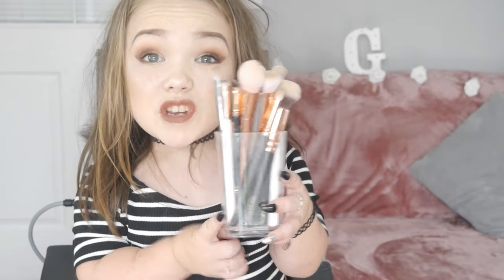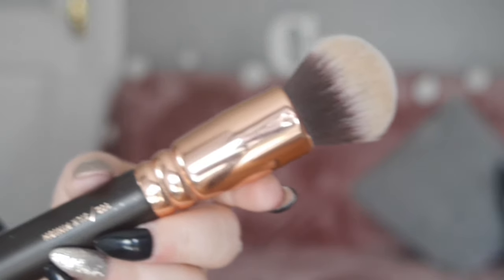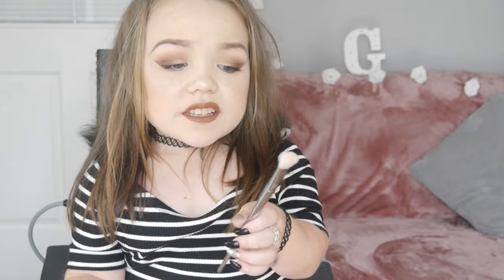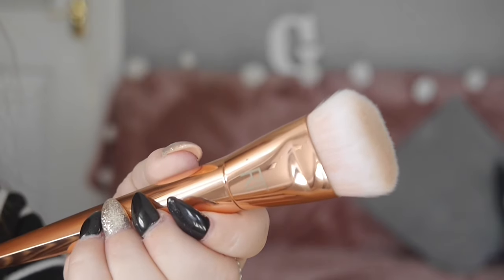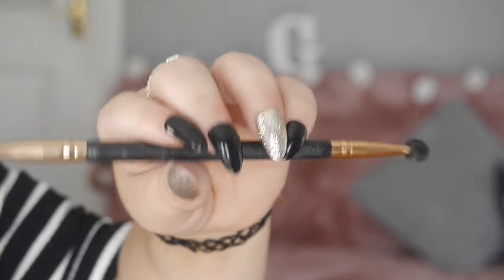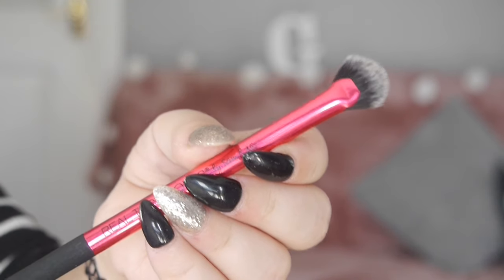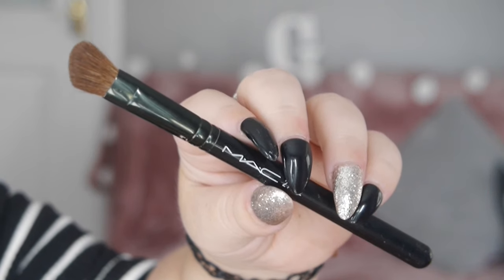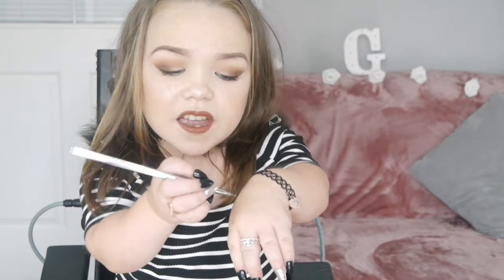My everyday makeup brush TAG | Georgia Rankin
I show you all my everyday and favourite make up brushes!

FAQ:
Where do you live? Warrington, United Kingdom.
What do you edit on? iMovie app on my MacBook Air